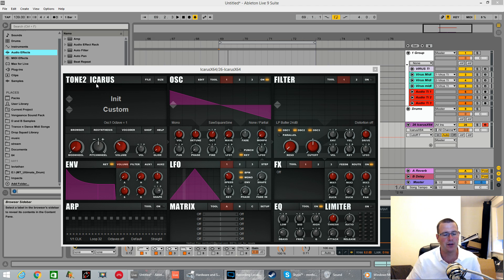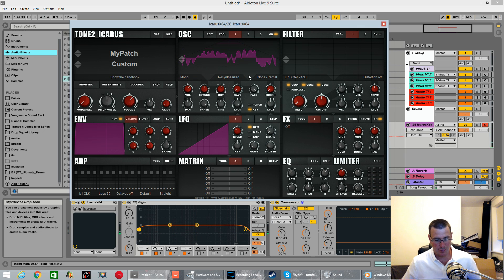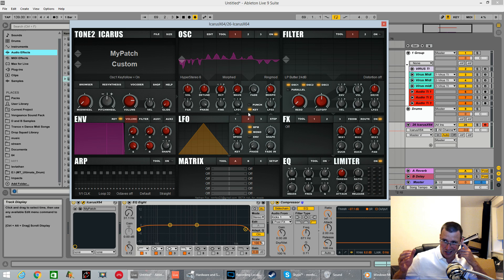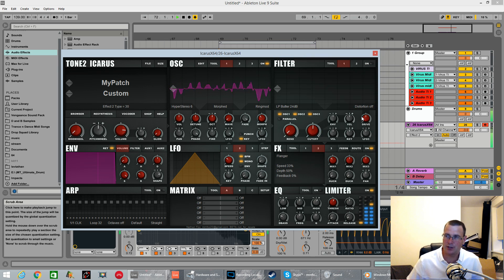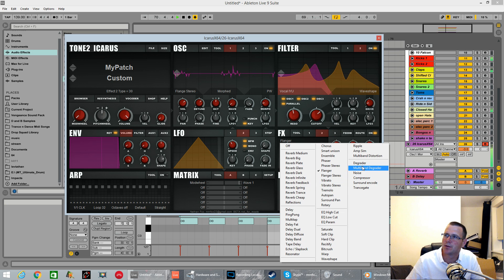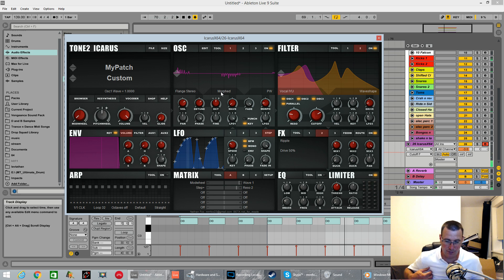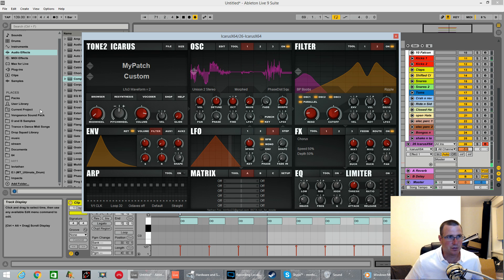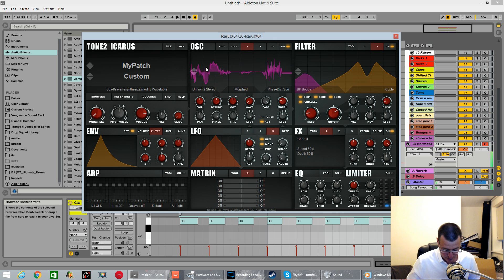Tone 2 Icarus "Exploring Resynthesis"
In This Tutorial i take a look at the Resynthesis engine inside Tone2 Icarus. To re synthesize 2 loops, then mangle and modulate them with Filters and effects.